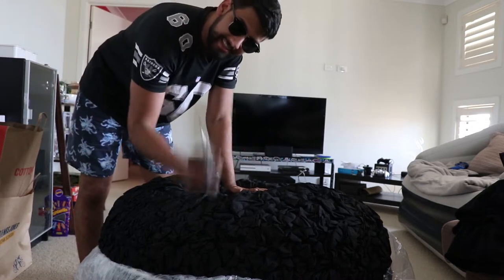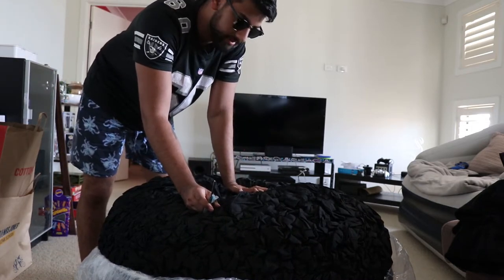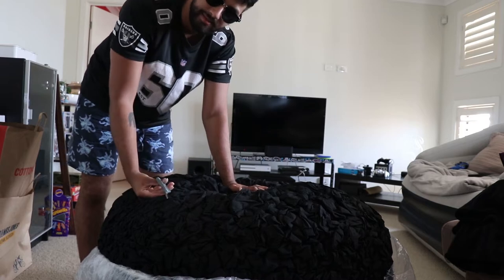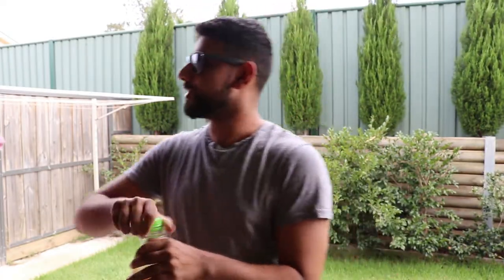VLOG 4/2020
VLOG 4

SETTING UP ONE OF THE BIGGEST BEAN BAG WAS A NIGHTMARE
SURVIVED THE HOT CHIP CHALLENGE WITH JASON